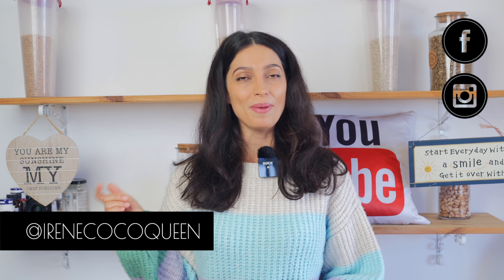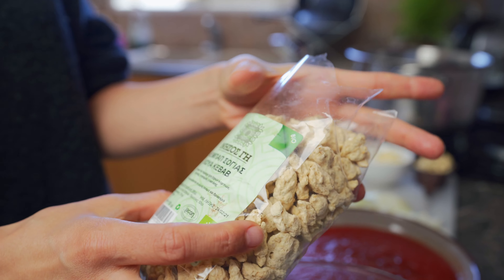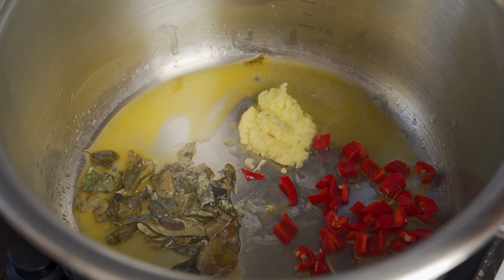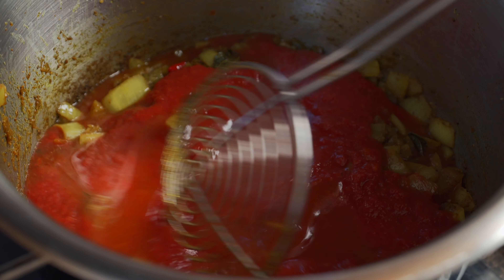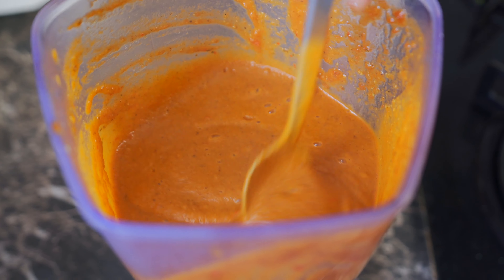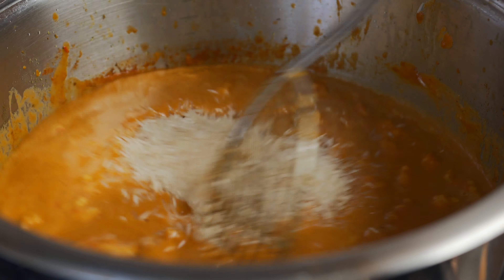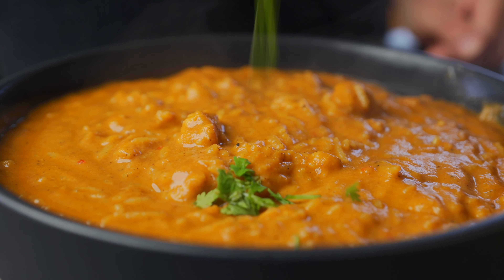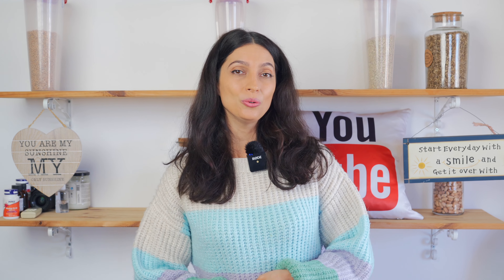Easy One Pot Vegan Butter Chicken with Rice - How To Make Recipe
Learn how to make this delicious one pot vegan butter chicken! This recipe is really easy to make as it's a one pot recipe, and we even add the rice in the pot so you get a complete meal! Super delicious, easy to make and easy to clean up! Delicious homemade meal for when you are craving something Indian inspired!